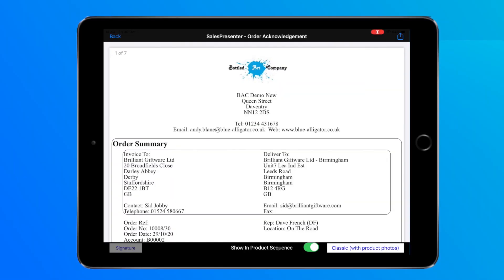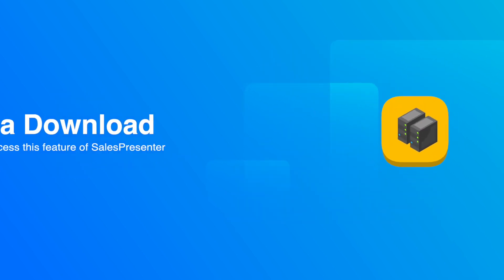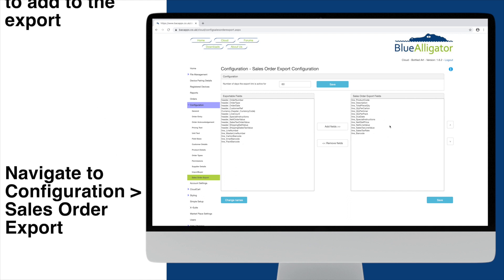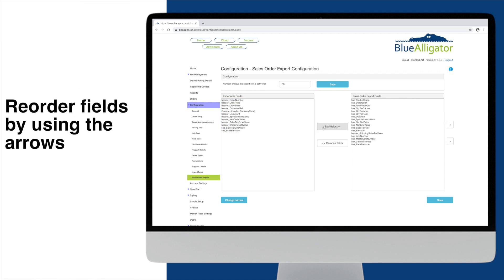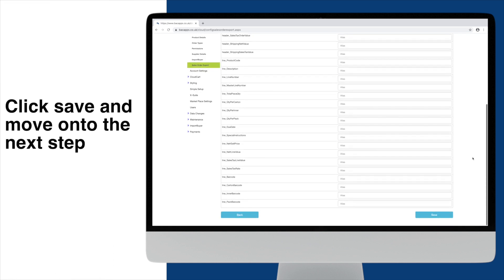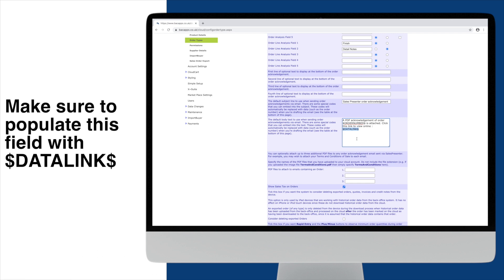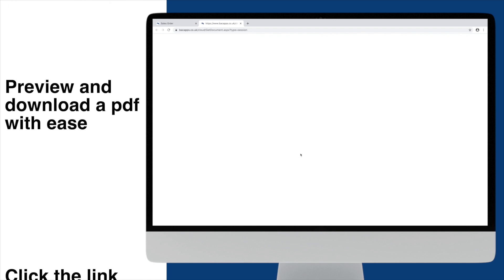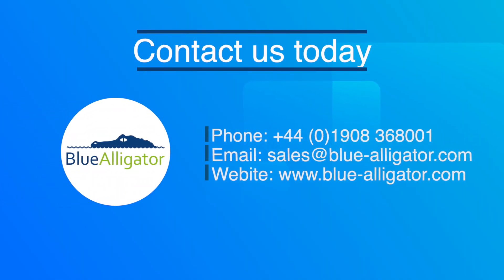Customer Order Export - Blue Alligator Cloud Tutorial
Advance your business with the organised modern way of selling!